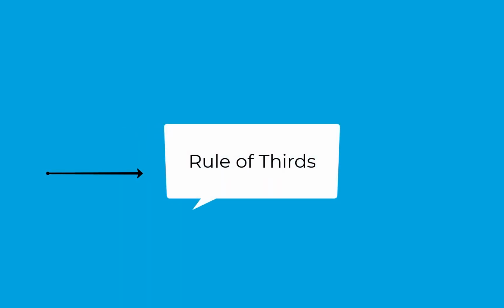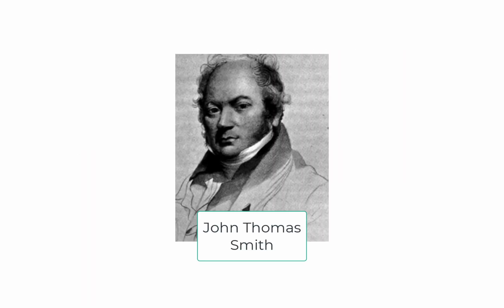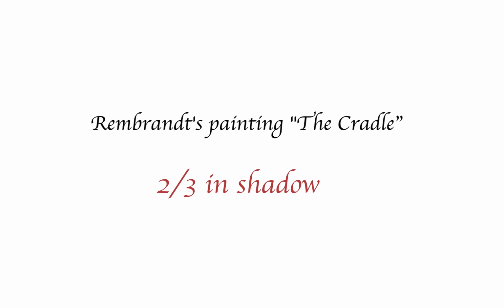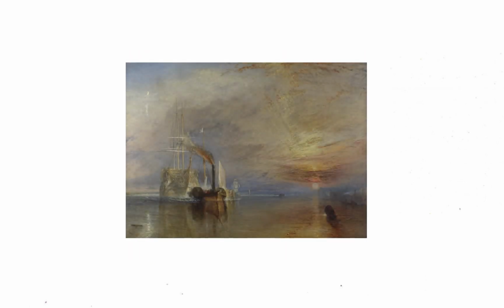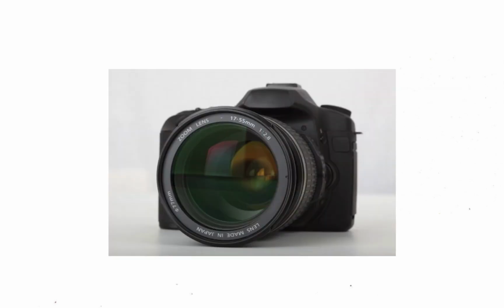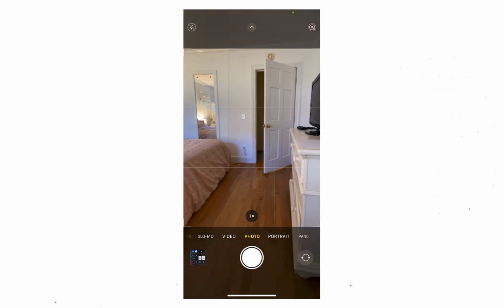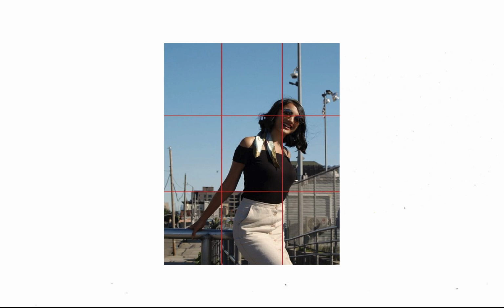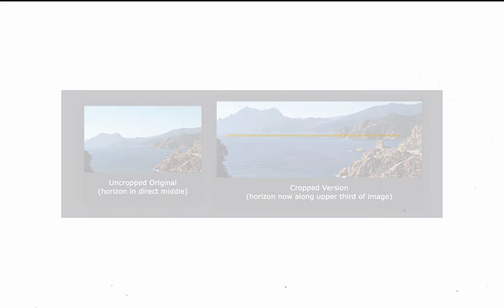Introduction to Rule of Thirds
For our final multimedia deliverable in ENGL 4960, we created an online training video for a design principle from Lidwell et. al’s Universal Principles of Design (2003).The goal of this project was to simulate the kind of training experience we might encounter while in a workplace environment where professional development and training materials are delivered online to employees. In this project, we had to fulfill the role of the instructor teaching a course in User-Experience design. I chose to do my course module on the rule of thirds, a popular technique used in photography and painting.All images and articles are referenced at the end of the video.